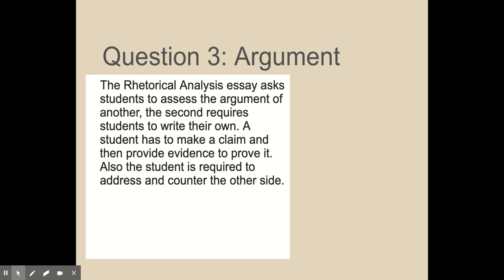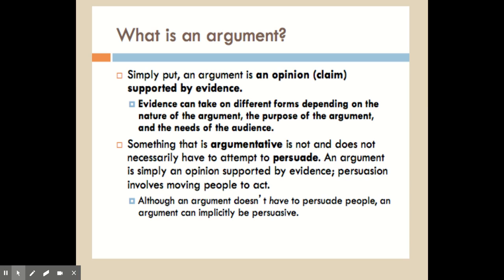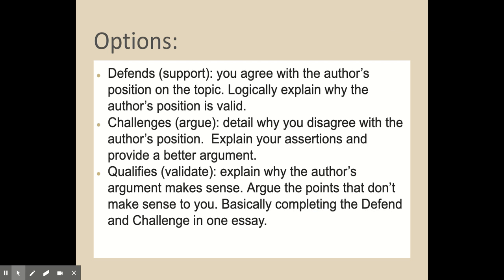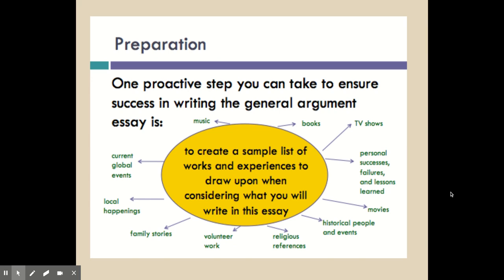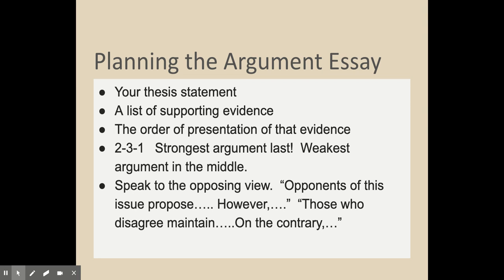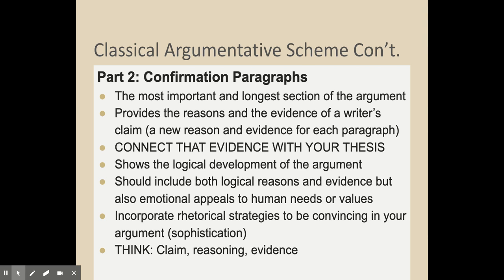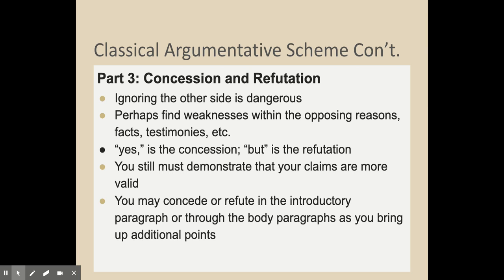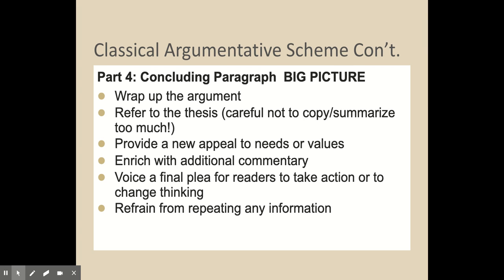Argumentative Introduction - Google Slides